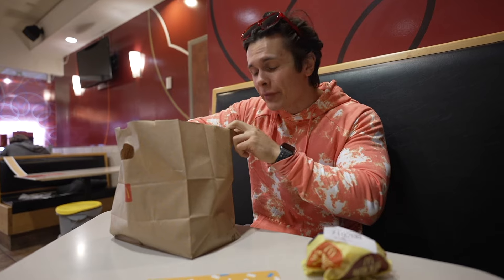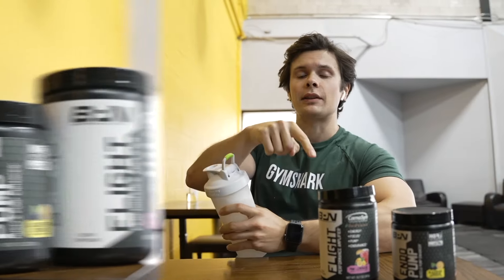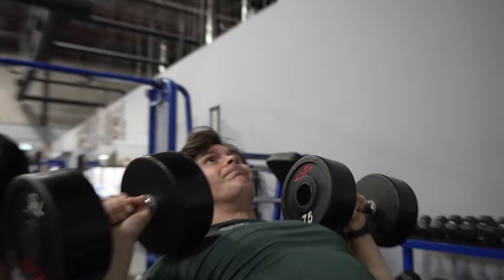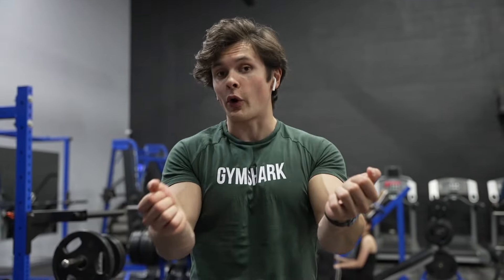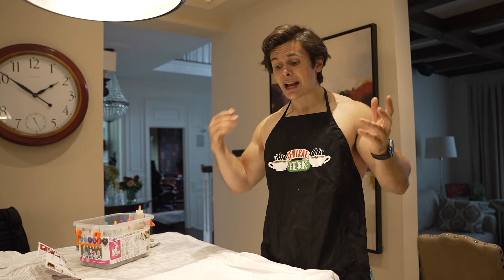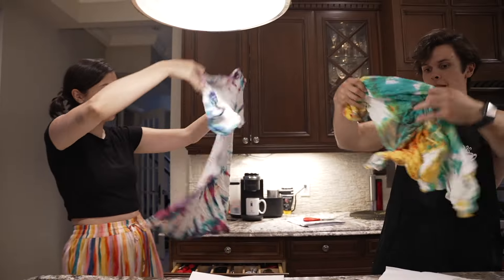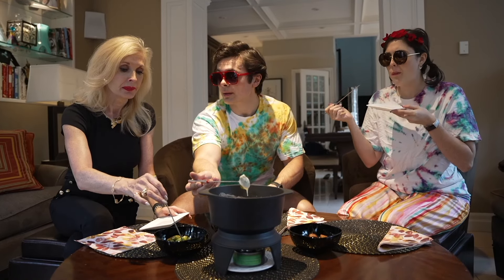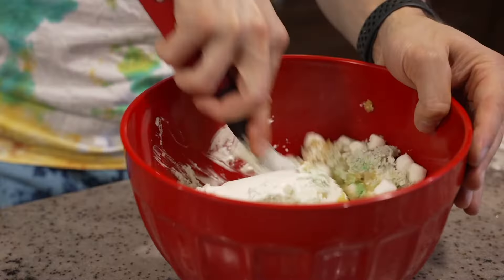Bodybuilding In The 70’s (Then vs Now)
In today's video I go through some of the top fitness and food trends throughout the 1970's! Hope you enjoy the video!

Today's Topics: 1970's bodybuilding and diet trends, gym motivation, fitness, vlog, frank zane, workout, chest workout